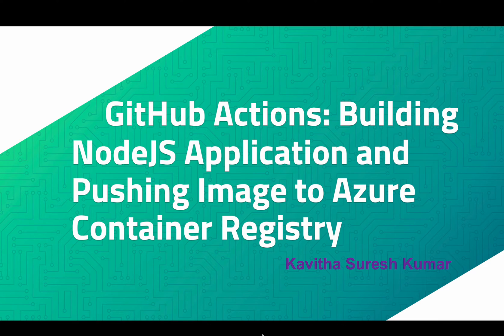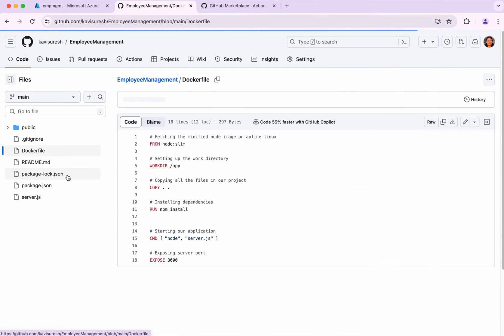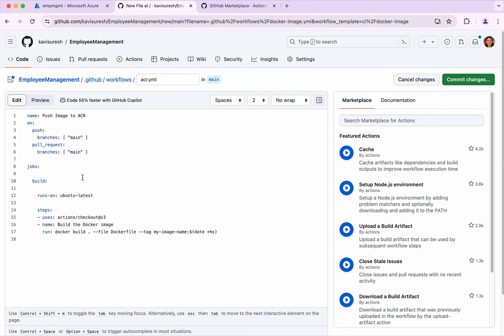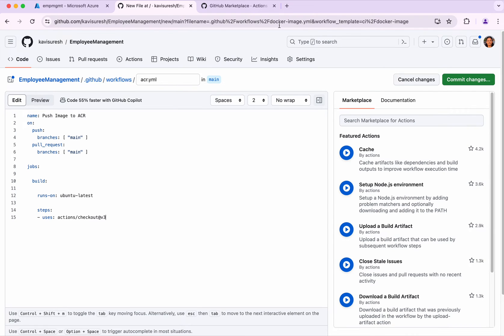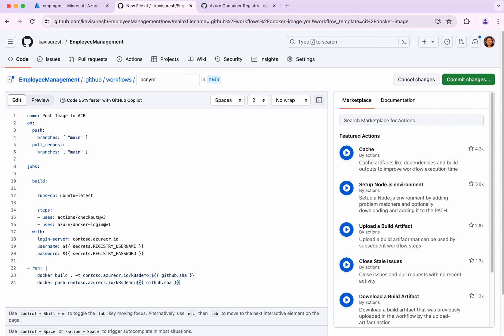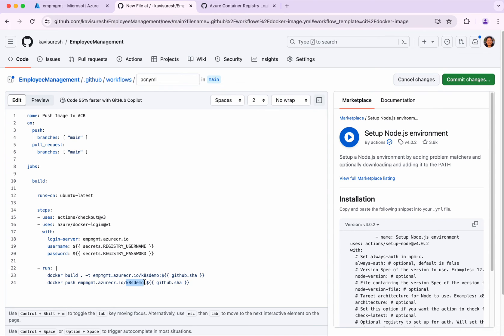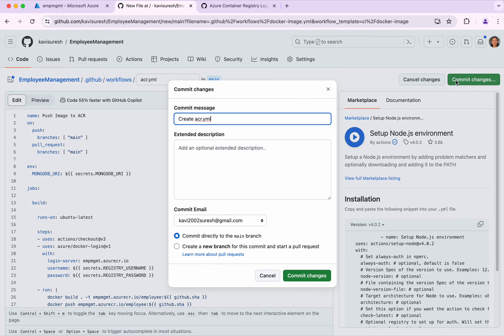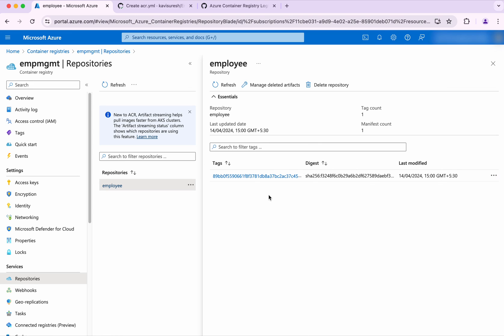GitHub Actions: Building NodeJS Application and Pushing Image to Azure Container Registry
In this video, you will learn how to build Docker image with NodeJS Application and push that image to Azure Container Registry